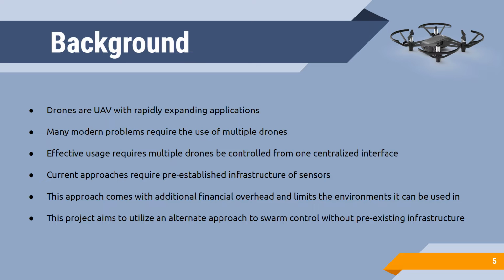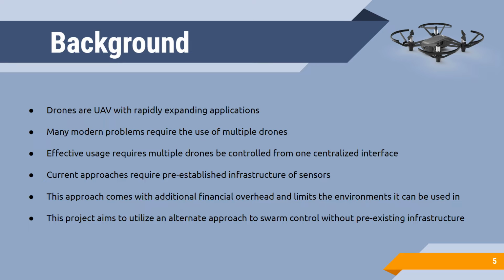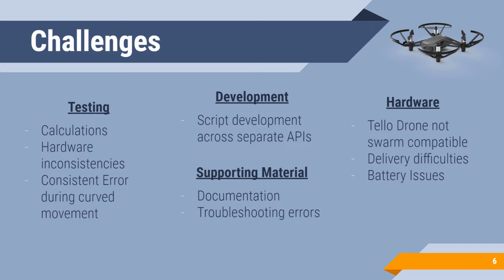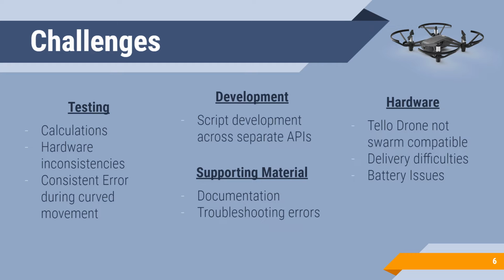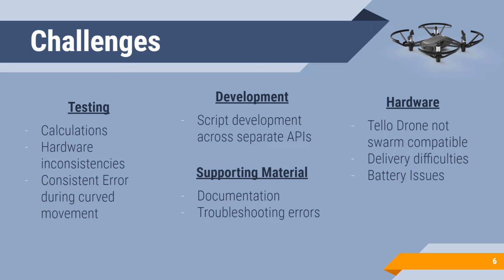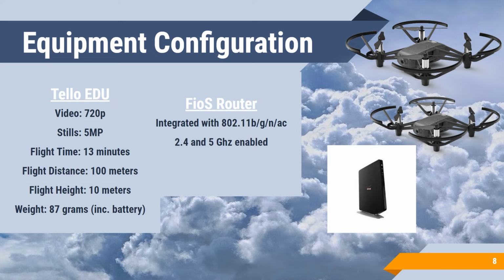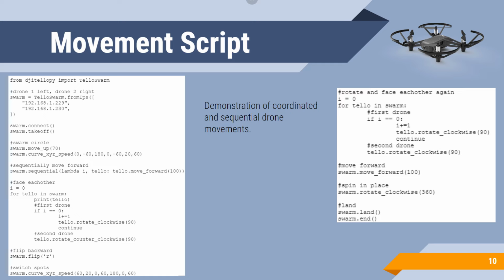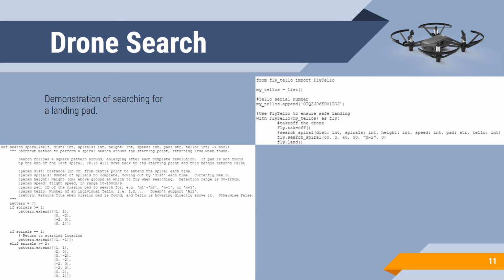PHASE 3 VIDEO